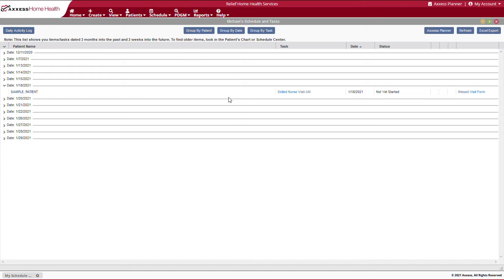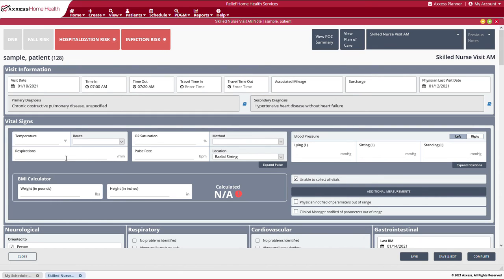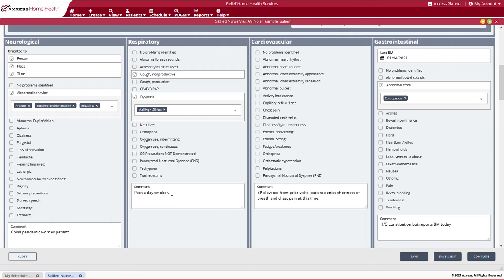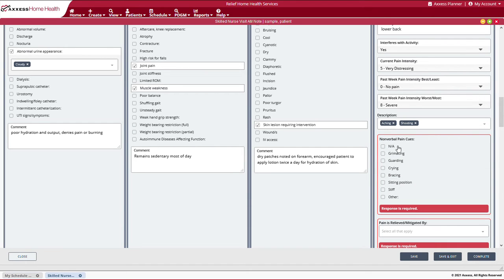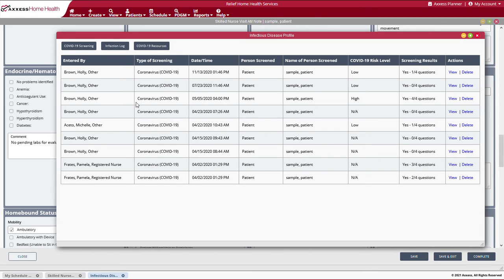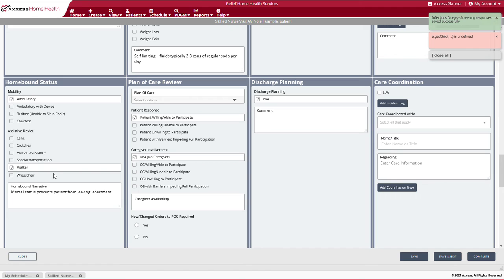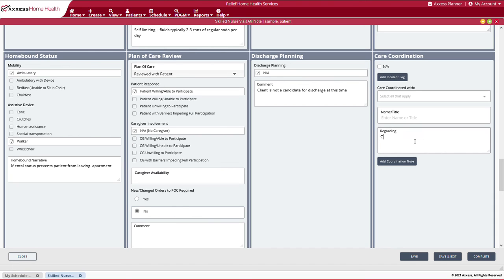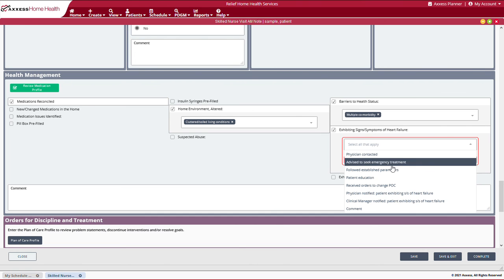Visit Note Guide Part 1